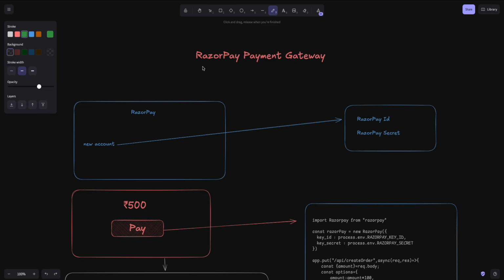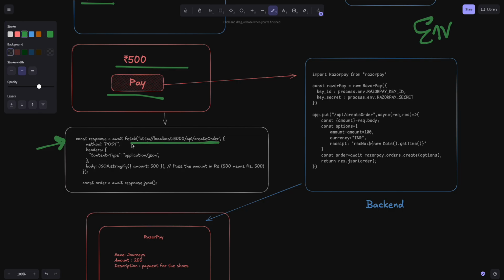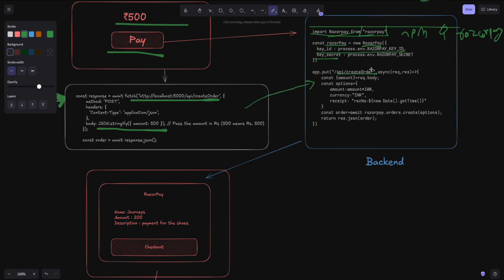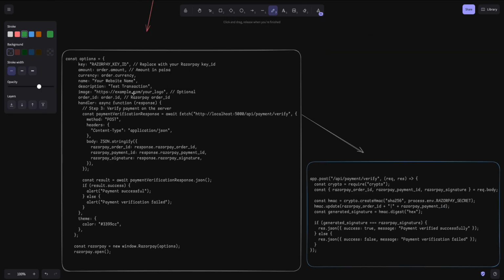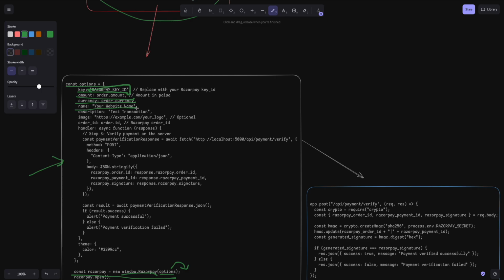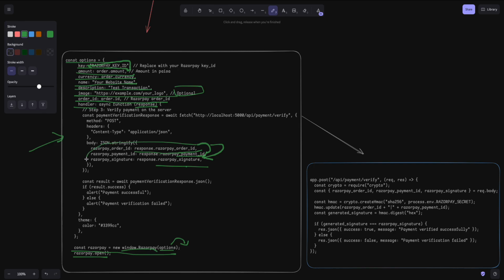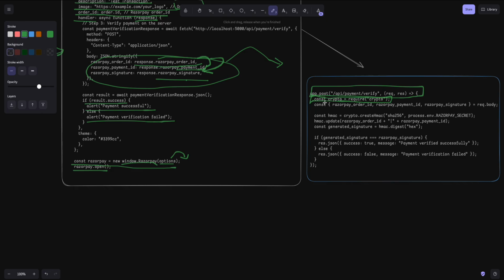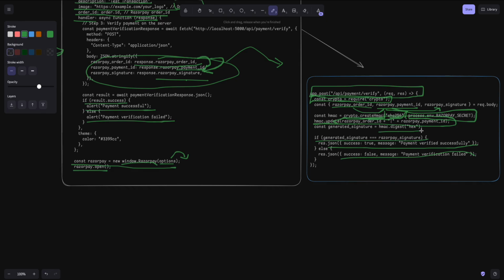Razorpay Payment Gateway Working